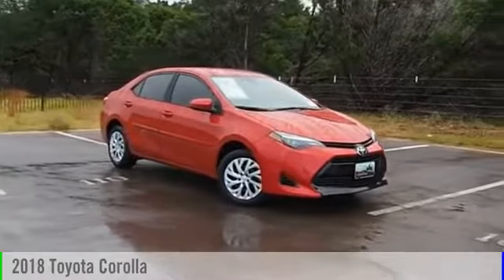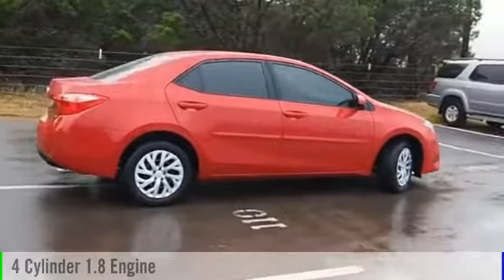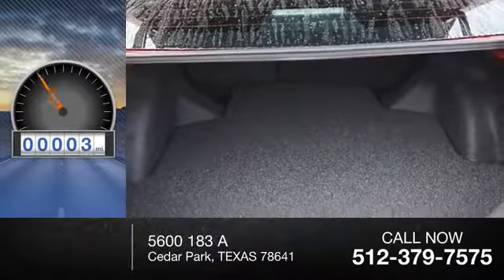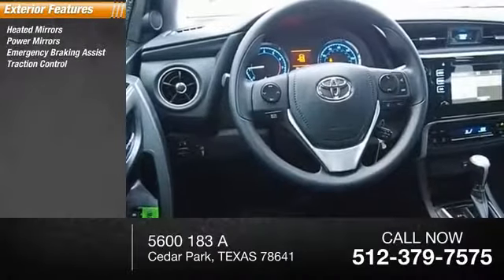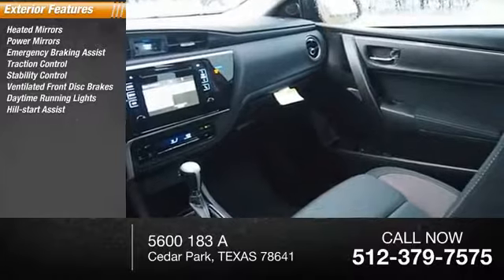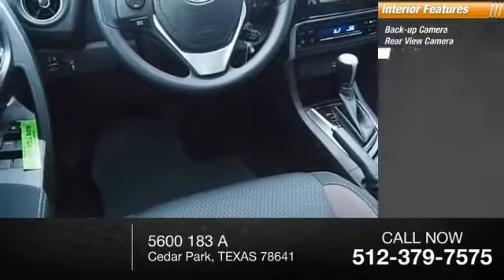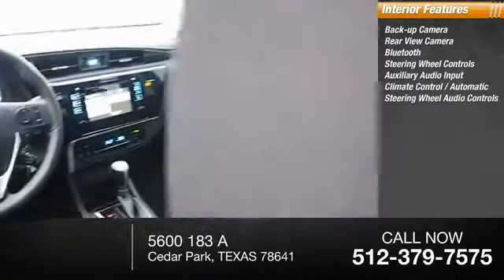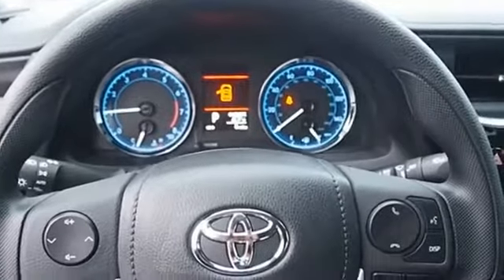2018 Toyota Corolla Cedar Park TEXAS 00011636